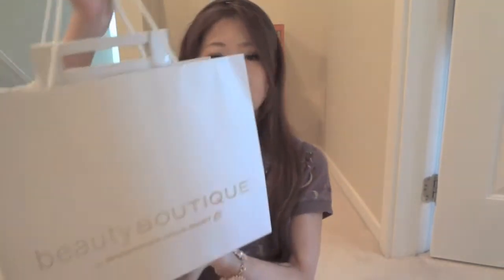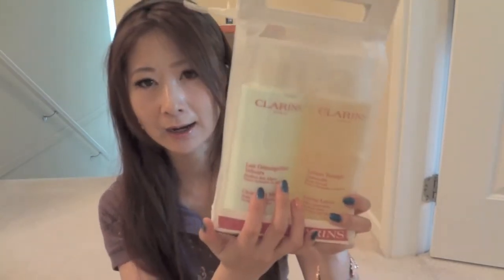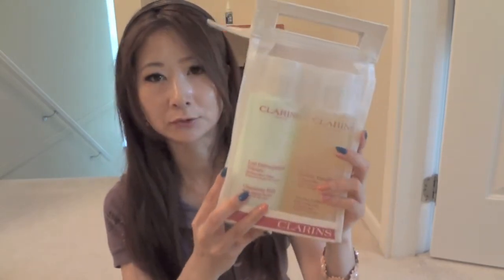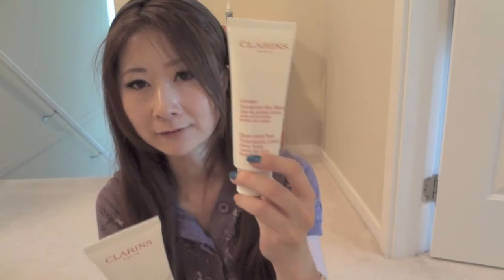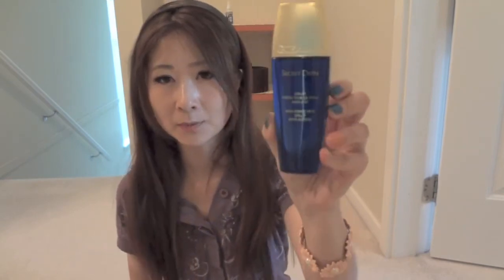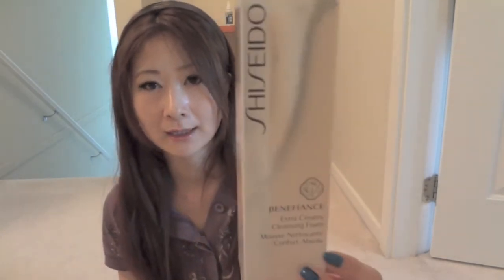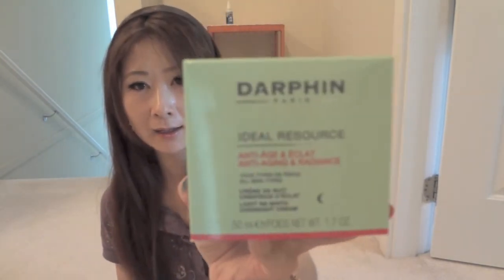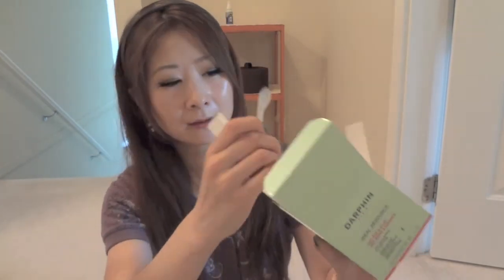Beauty Haul Time!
Products Mentioned:
1. Clarins Toner/Cleansing Milk Set (Dry/Normal skin)
2. Clarins Hand & Foot Cream Set
3. Guerlain Serum
4. Darphin Moisturizer
5. Shiseido Cleanser
6. Avene Gentle Milk Cleanser